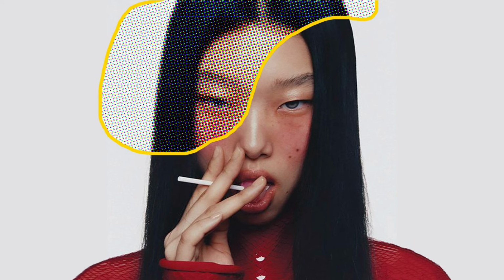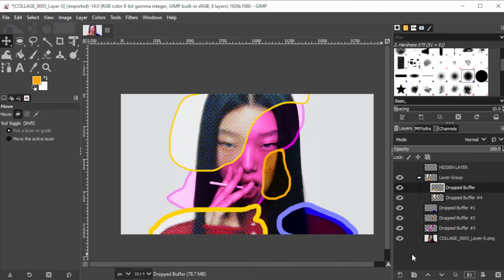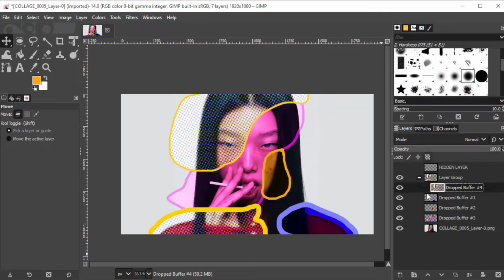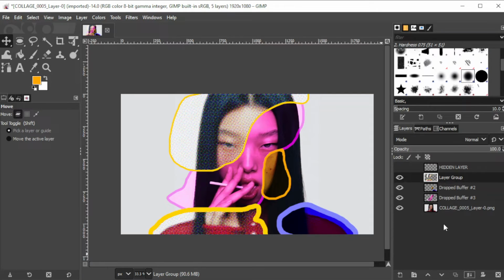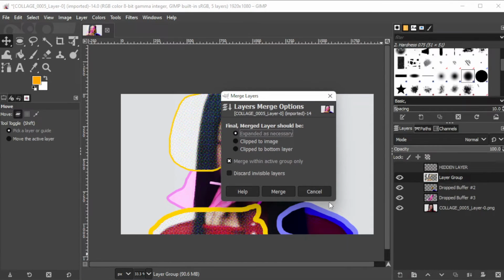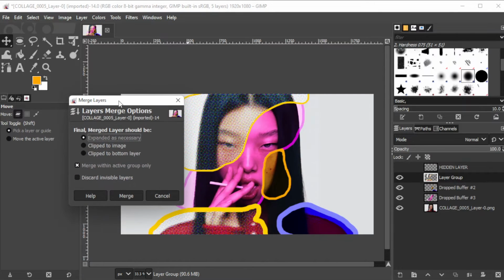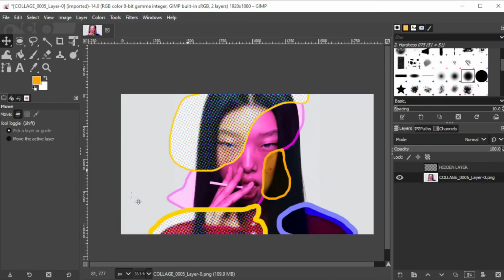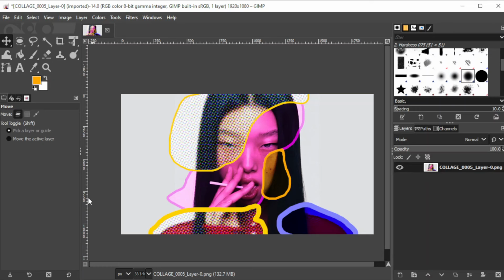GIMP - How to MERGE LAYERS Together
Want to merge two or more layers together in Gimp?  Watch this easy to follow tutorial to see exactly how you can combine multiple layers together in Gimp easily!

Don't have Gimp yet?